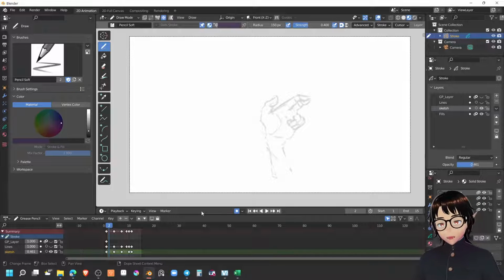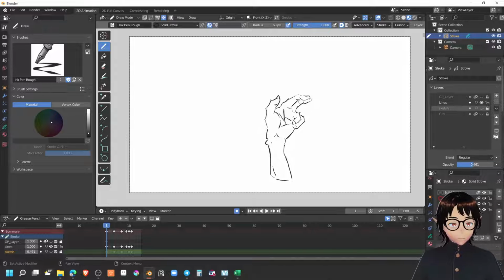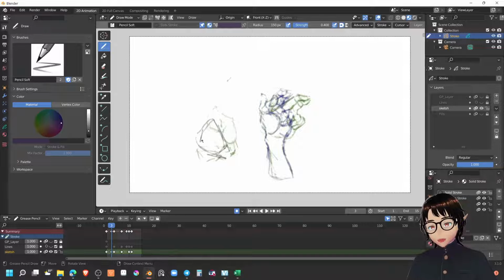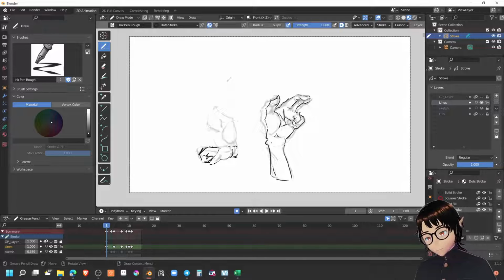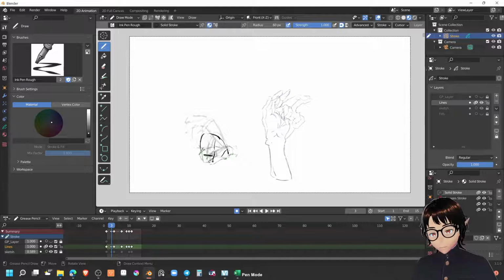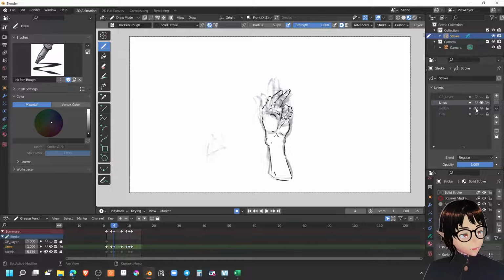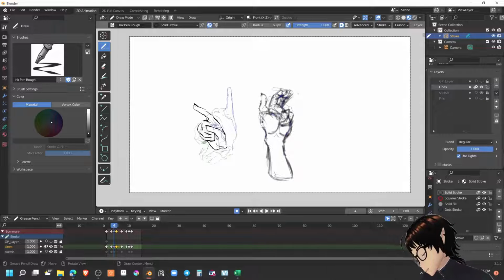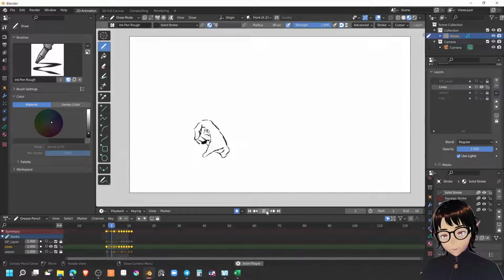ANIMATING a Hand in Blender grease pencil